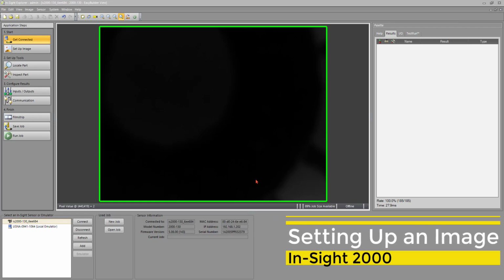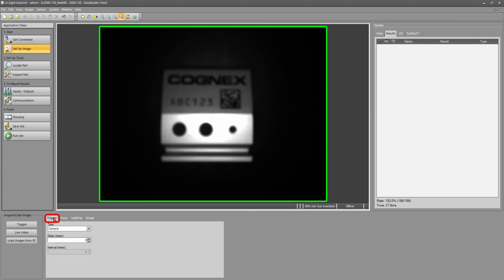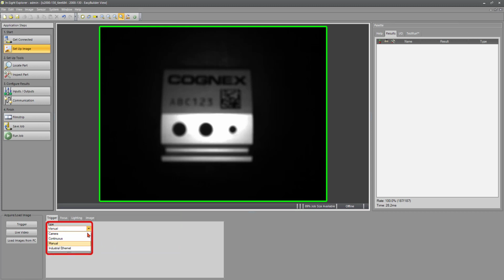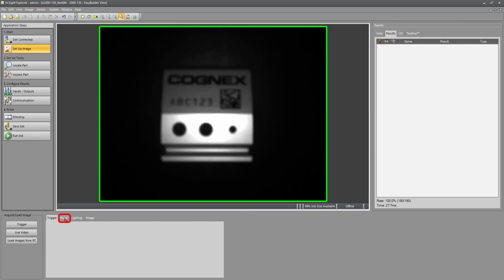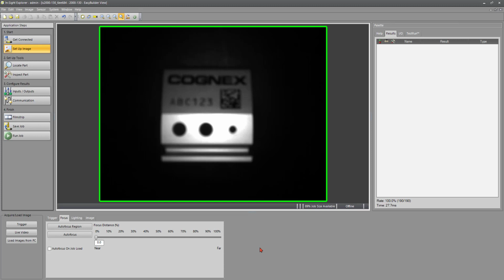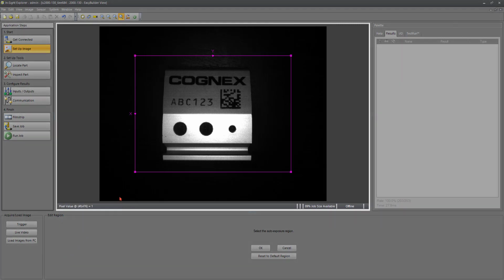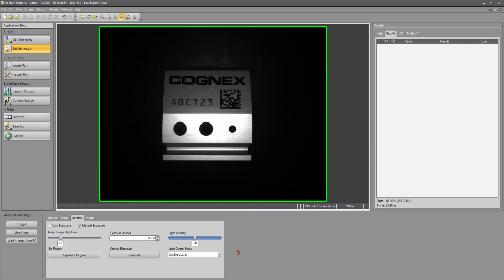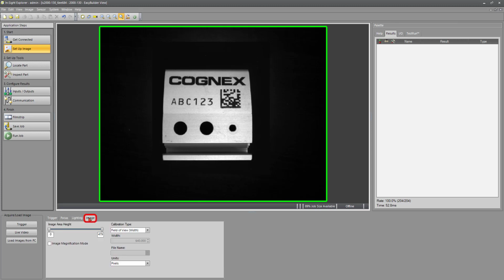02 Insight EasyBuilder - Image Setup